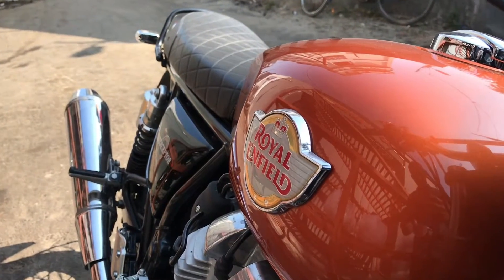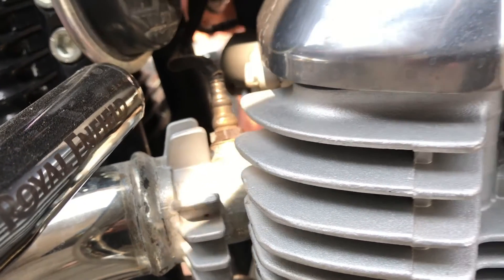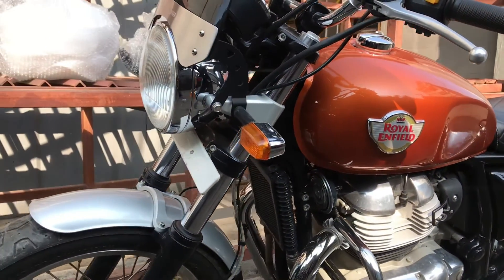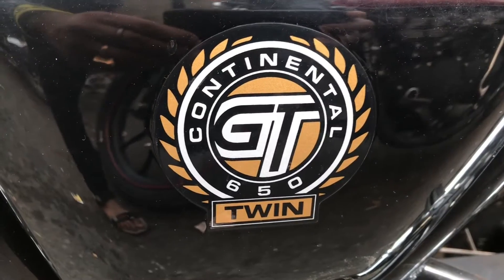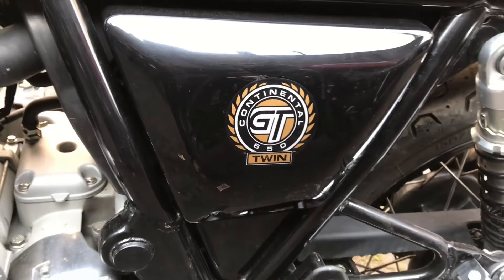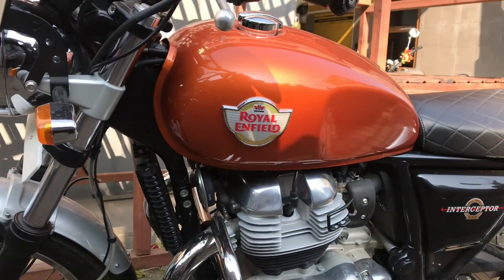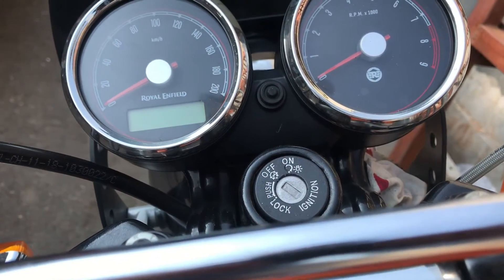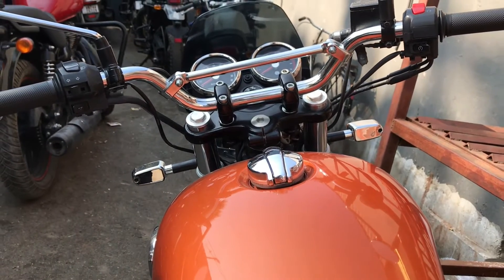||ROYAL ENFIELD INTERCEPTOR 650 FULL REVIEW||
About Video:-
The Royal Enfield Interceptor 650 now comes with a BS6-compliant motor. While it is yet to be officially launched, Royal Enfield has already revealed the Interceptor 650 BS6’s pricing on its website. Pricing for the Interceptor 650 BS6 starts at Rs 2,64,919 (ex-showroom Delhi). The pricing has now gone up by Rs 8,500 to Rs 9,000 depending on the variant. The BS6-compliant motorcycle remains cosmetically and mechanically unchanged though.

Interceptor 650 Specifications
The Royal Enfield Interceptor 650 BS6 continues to use the same 647.9cc air-cooled and fuel-injected powerplant. While Royal Enfield has not yet revealed the power output, the BS6-compliant motor is expected to deliver the same 47PS and 52Nm as its BS4 predecessor. It gets a 6-speed gearbox with a slipper clutch. The Royal Enfield Interceptor 650 BS6 continues to use the same underpinnings as before. It gets a dual-cradle frame with telescopic forks and dual gas-charged shock absorbers. Braking is via a 320mm front and 240mm rear disc brake with dual-channel ABS. It gets 18-inch aluminium wheels shod with Pirelli Phantom Sportcomp tyres.

Cover topic:-
1. Speed an power
2. Full details of this bike

Has tags:-
YouTube,ROYAL ENFIELD I,INTERCEPTOR 650,INTERCEPTOR 650 FULL REVIEW,ROYAL ENFIELD INTERCEPTOR 650 PROS & CONS,ROYAL ENFIELD INTERCEPTOR 650 sound,ROYAL ENFIELD INTERCEPTOR 650